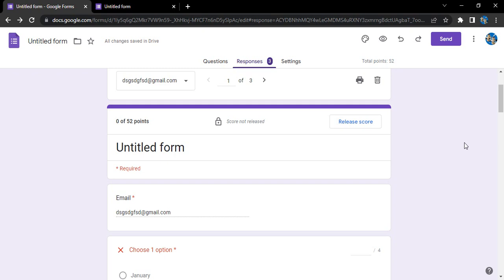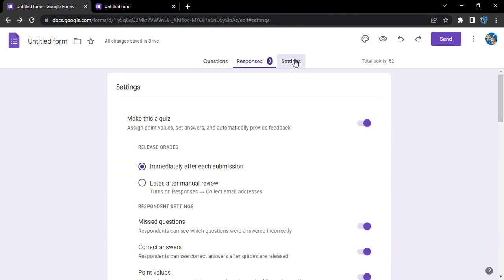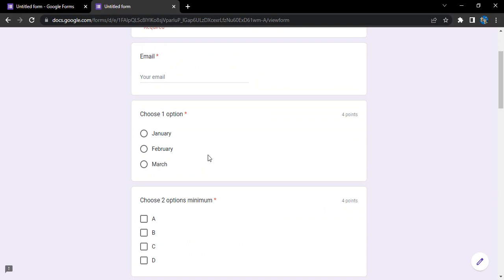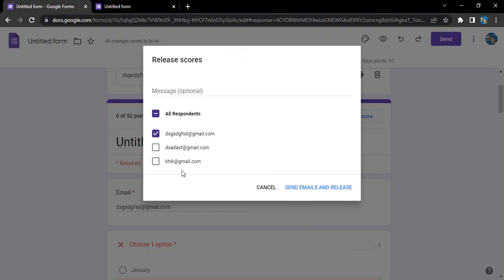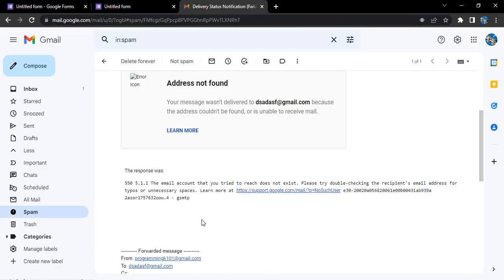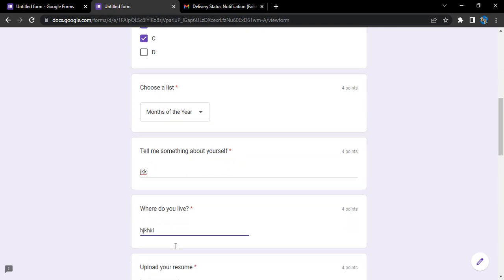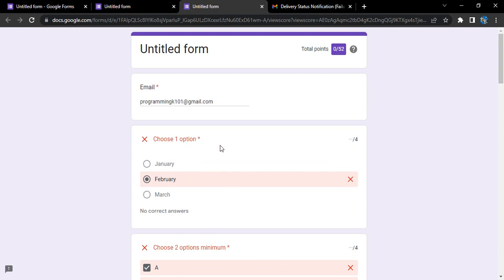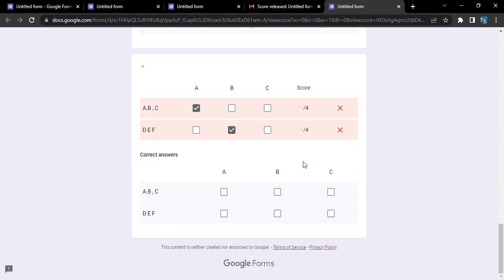How to Release Quiz Scores in Google forms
In this video I am going to show How to grade Google Forms.